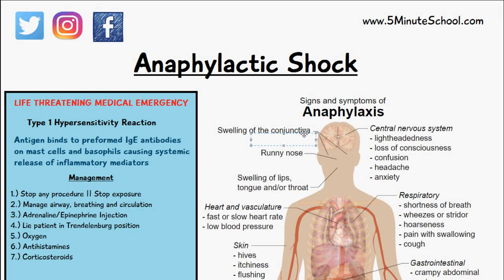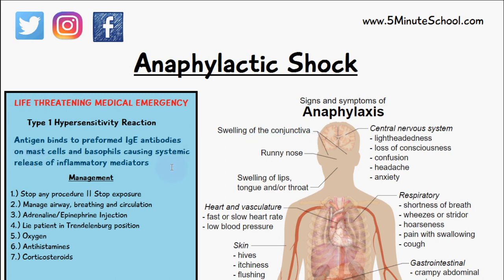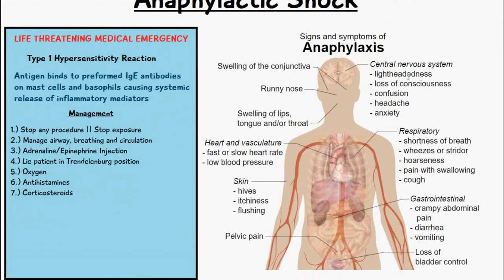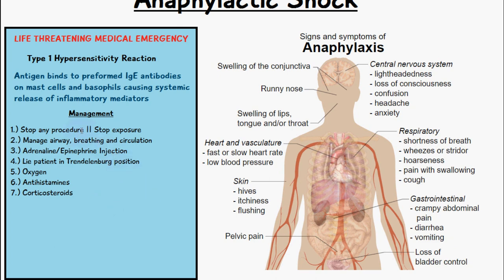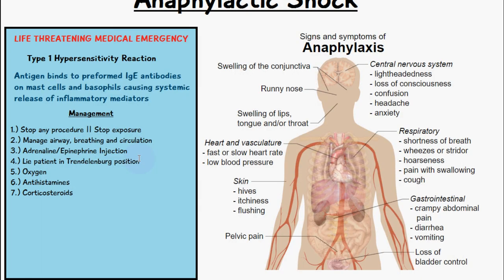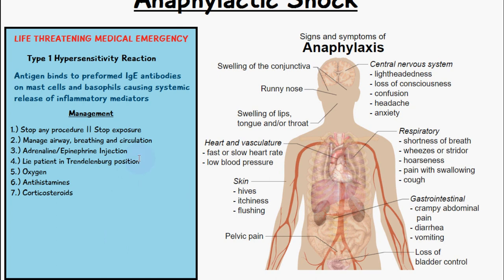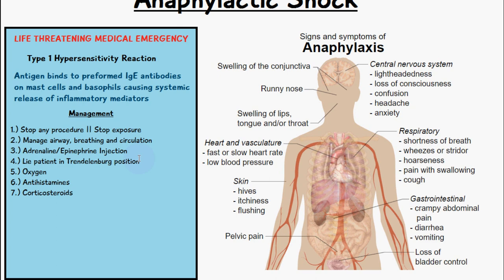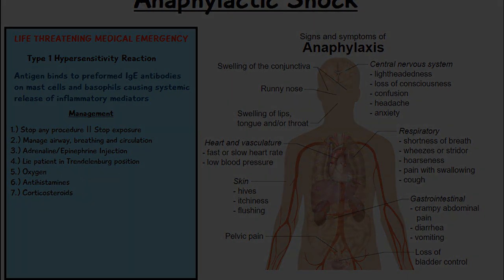ANAPHYLAXIS EXPLAINED IN 3 MINUTES | CAUSE , MECHANISM, SYMPTOMS, TREATMENT - ANAPHYLACTIC SHOCK